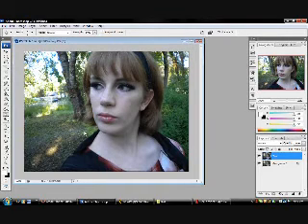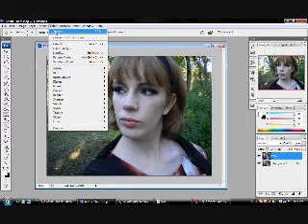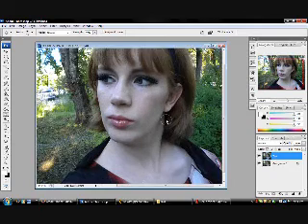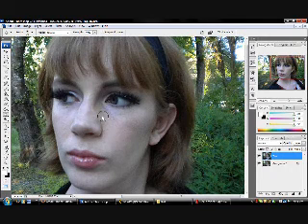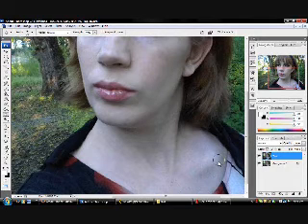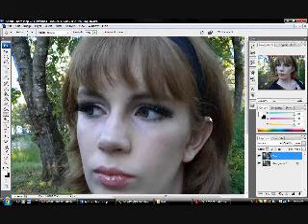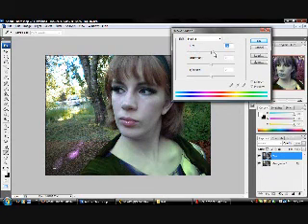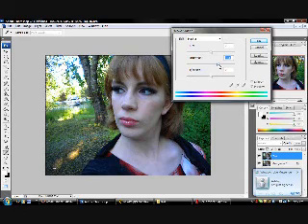Photo Editing - Defining Faces and Emboldening Color in Your Images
This is my second Photo Editing tutorial.  I used Photoshop CS3 Extended for this tutorial.  The image I used is a photo of me, and I'm showing how you can reduce the grainy look on your skin in photos as well as make the colors in your photos more vibrant!

If you have any other techniques you'd like to see, whether simple or complex, let me know!  I'll do my best to get the tutorial made for you!